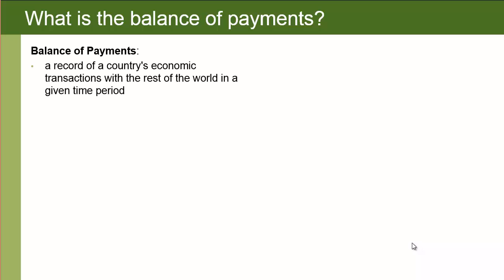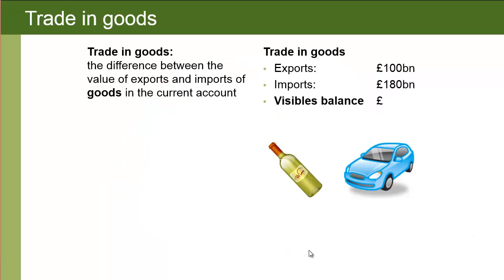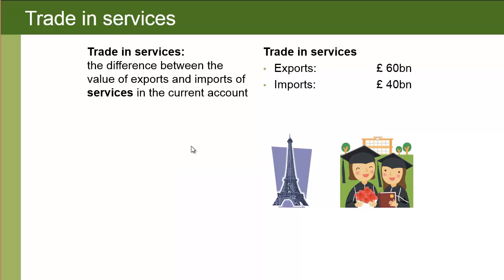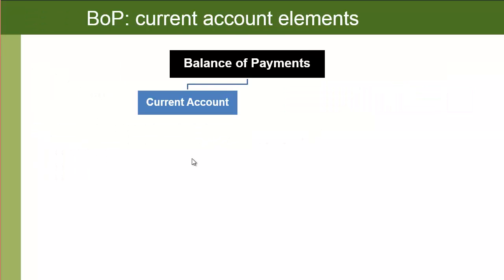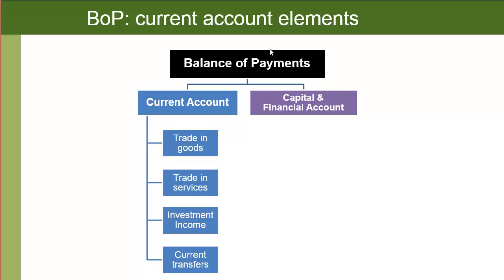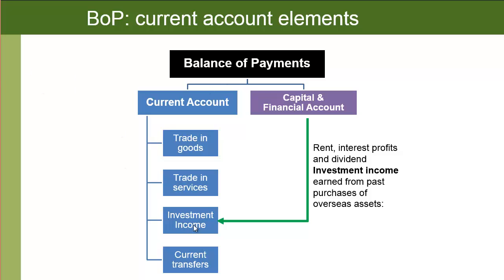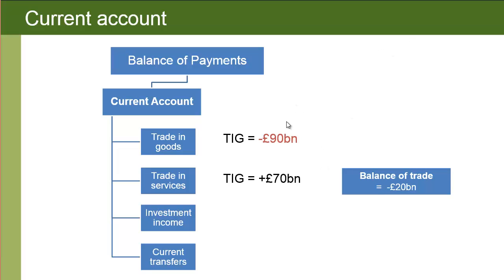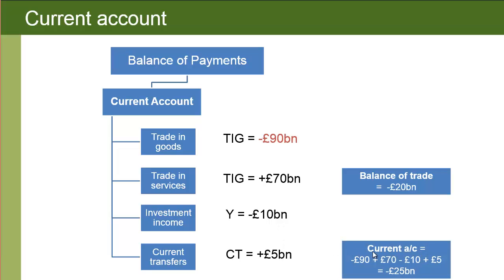Current account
A detailed explanation of the current account with limited coverage of the capital and financial account